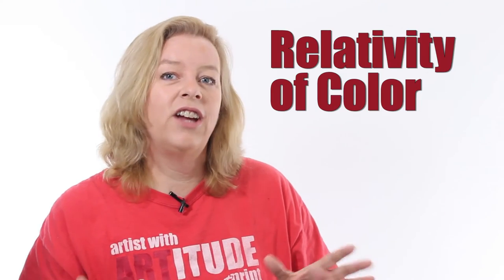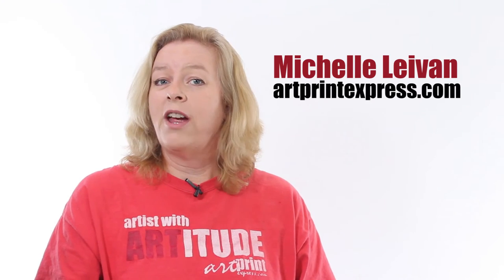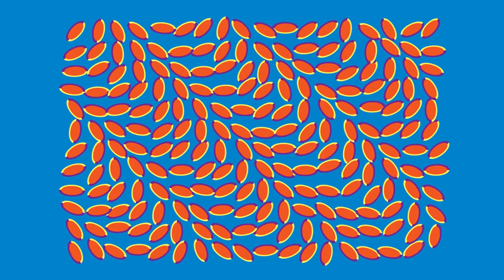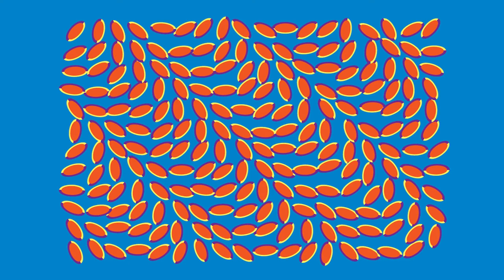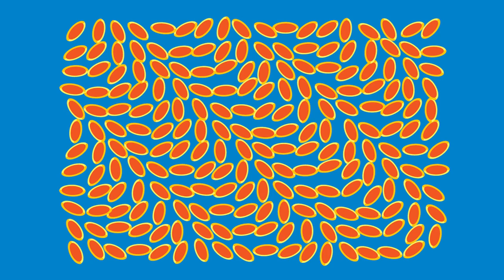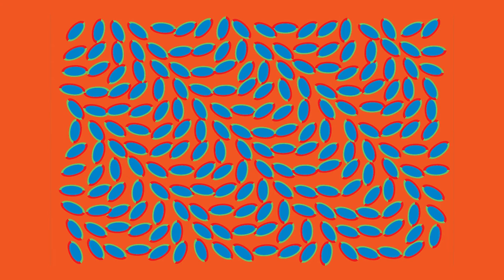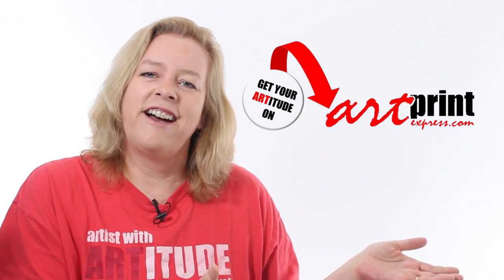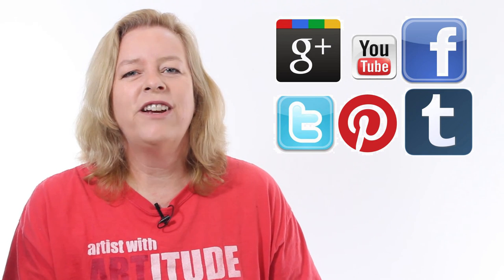Can you Believe What you See? Relativity of Color | ARTitude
Color can be tricky, sometimes you can't believe your eyes! shares some interesting illusions color can create and give you an additional appreciation of the important role color has in art and on our perceptions.